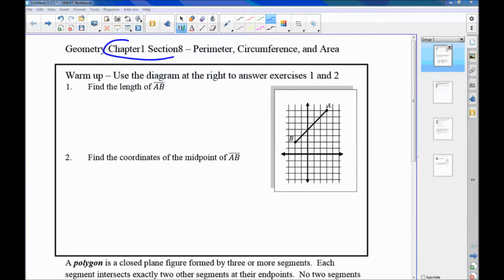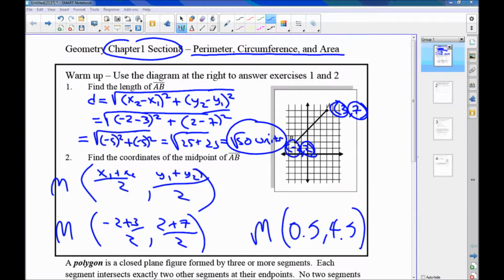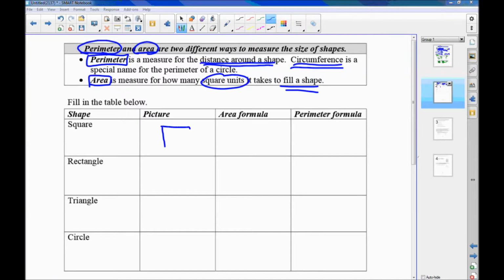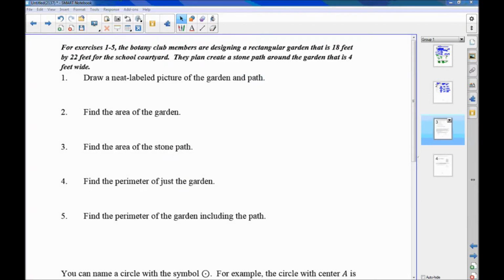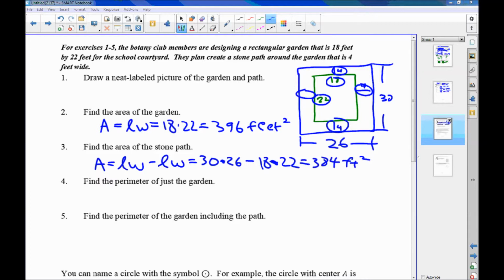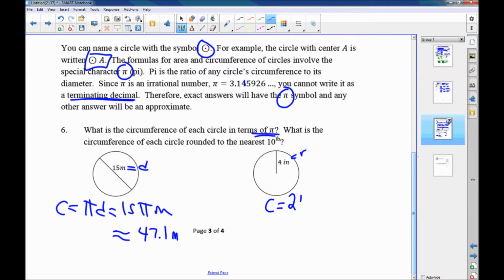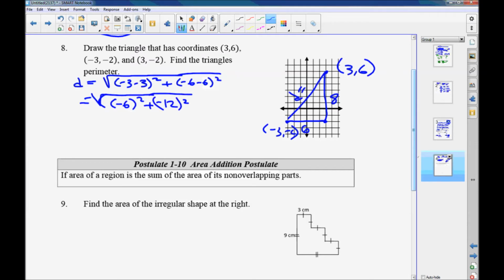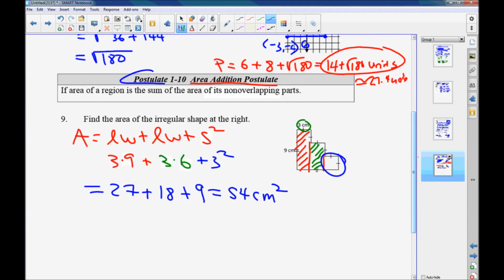GEOMETRY SECTION 1.8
Geometry video notes on Section 1.8 covering area, perimeter and circumference.